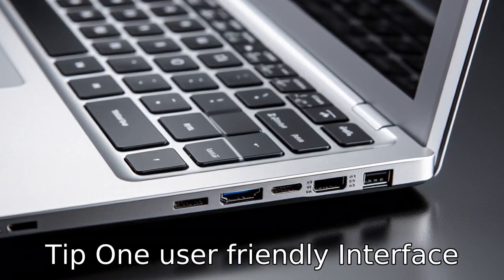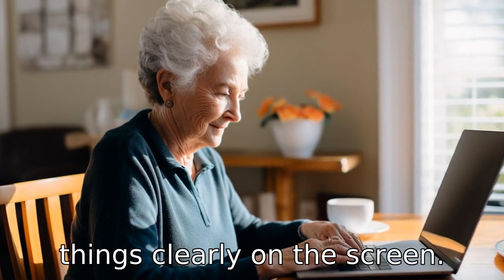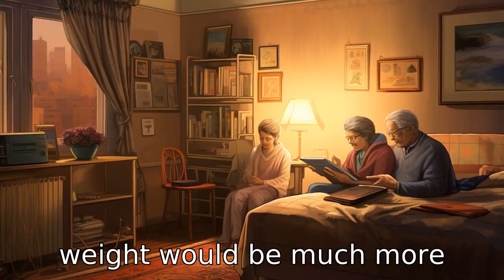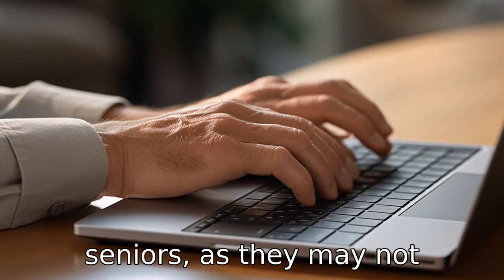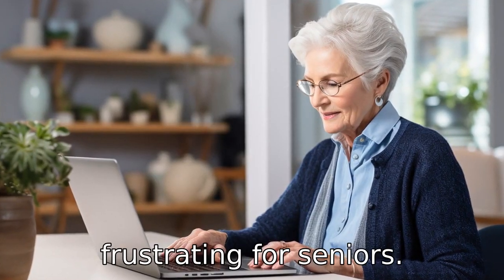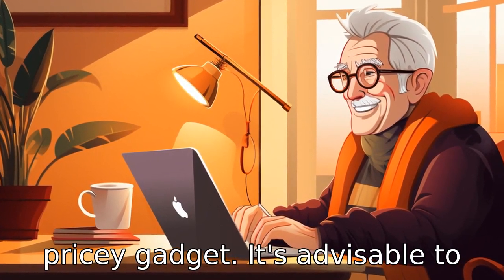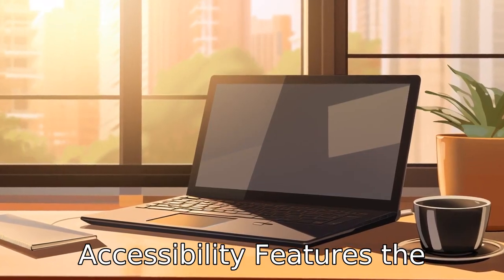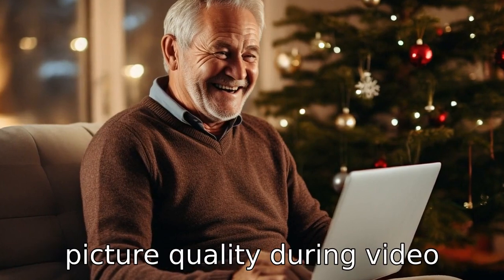11 Tips On Best Laptop For Seniors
In this informative video, we discuss the top 11 tips for choosing the perfect laptop for seniors. Our advice focuses on user-friendly interfaces, large displays, portability, strong audio quality, long battery life, ample storage, efficient processing speed, affordable pricing, excellent technical support, accessibility features, and the importance of a built-in webcam. These pointers will help you select a trustworthy, budget-friendly, and easy-to-use laptop that facilitates seamless video calls and digital experiences. Equip your seniors with the right technology for an enhanced and effortless online interaction.